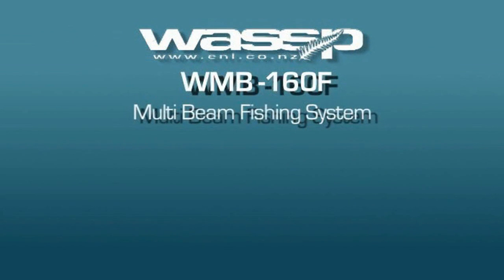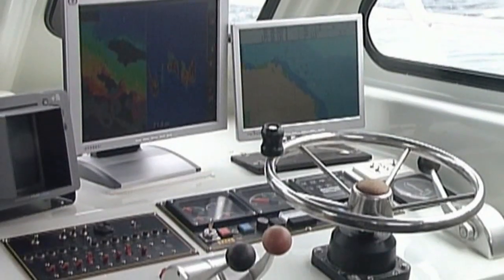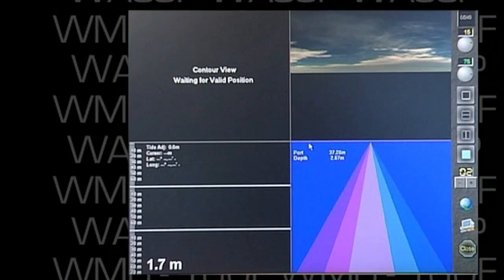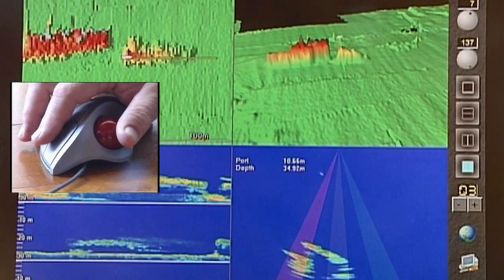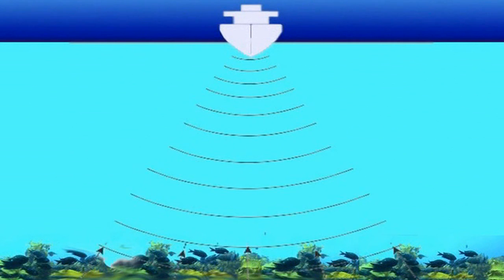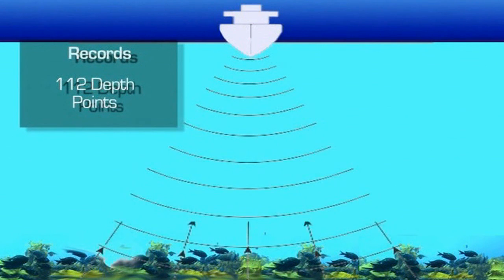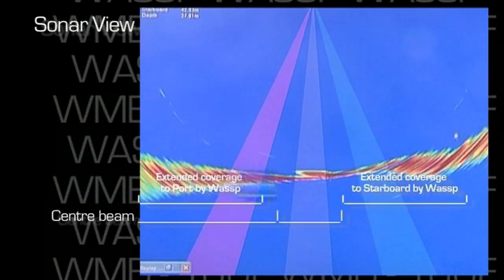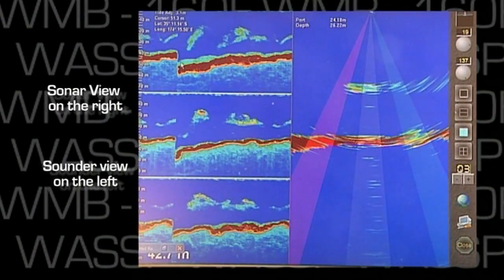WASSP multibeam sonar WMB-160F - Overview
The WASSP multibeam system brings together some of the most innovative advances in sonar, sounding, fish detection and bottom profiling and hardness available today with some truly unique features of its own.